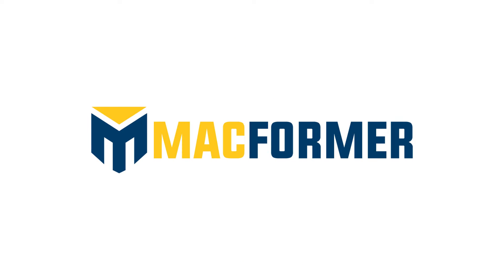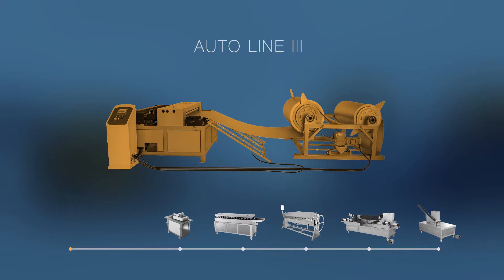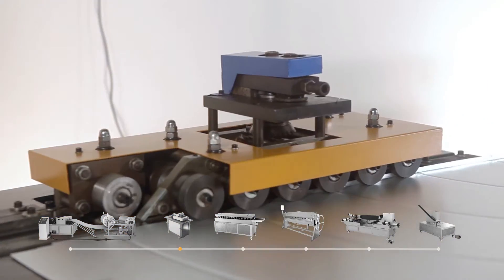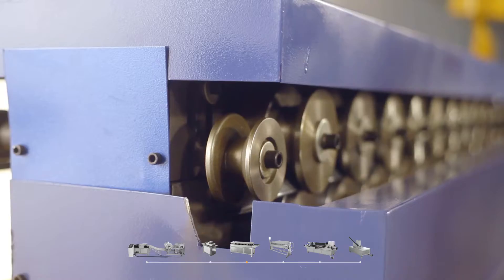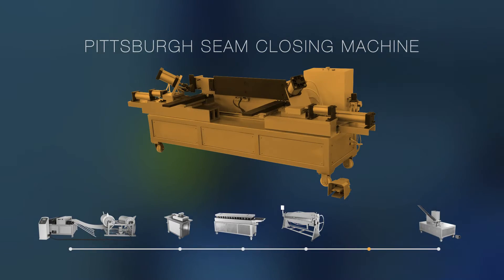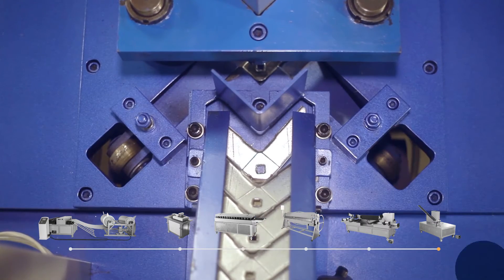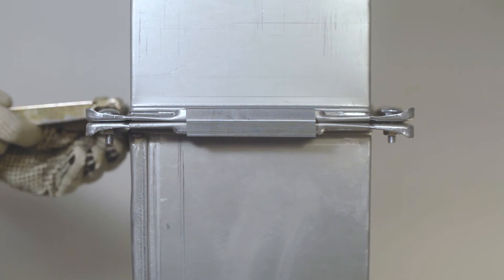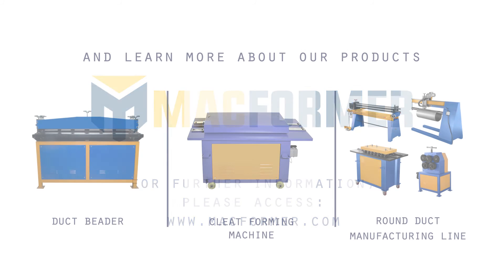MACFORMER SQUARE DUCT PRODUCTION LINE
Full line machinery to optimize and give agility to the square duct manufacturing.

1- Auto Line III
2- Lock Forming Machine
3- TDC Flange & Clip Forming Machine
4- Bending Machine
5- Pittsburgh Seam Closing Machine
6- Corner Inserter